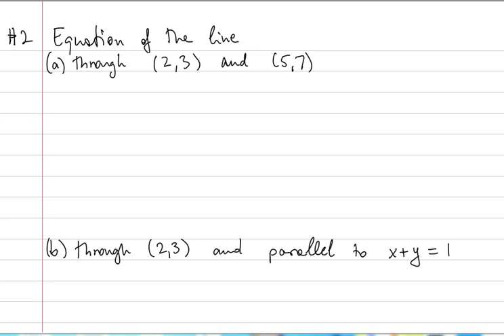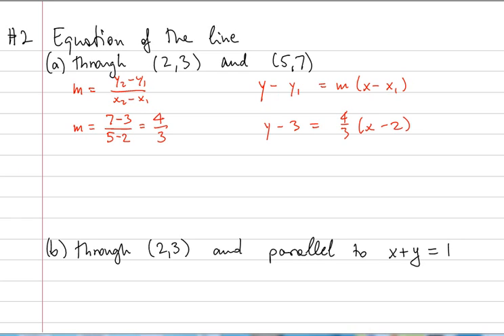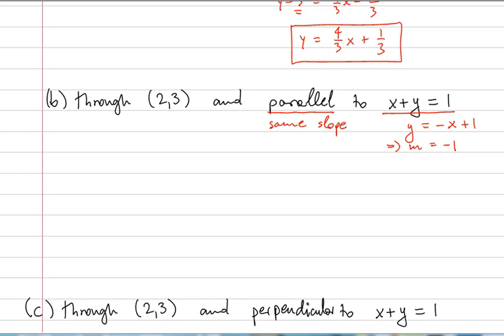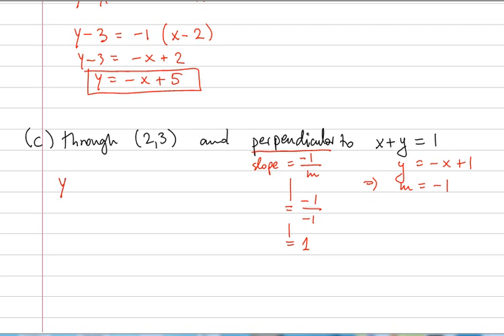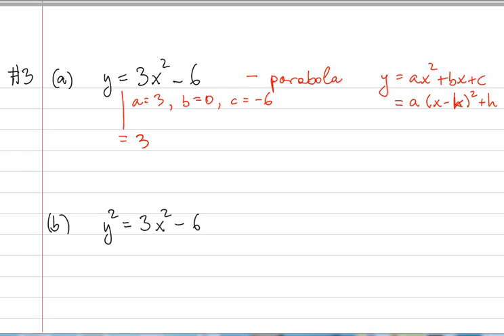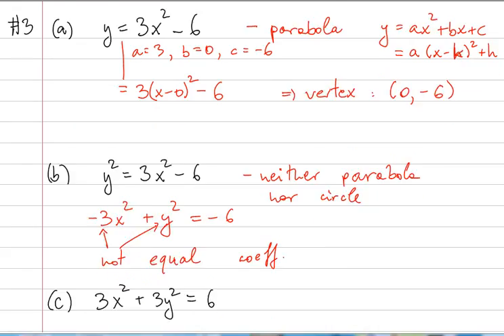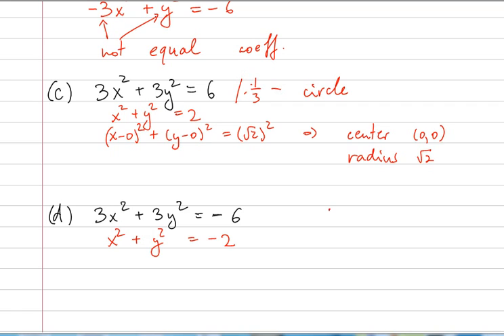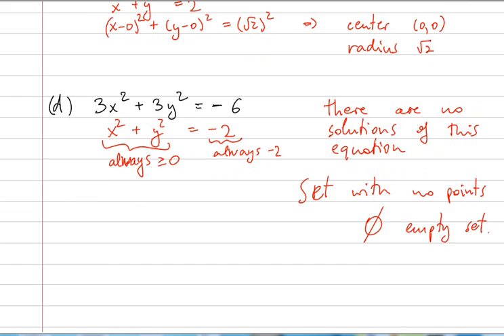practice exam 2 lines circles and parabolas